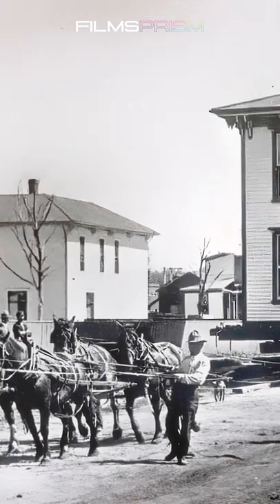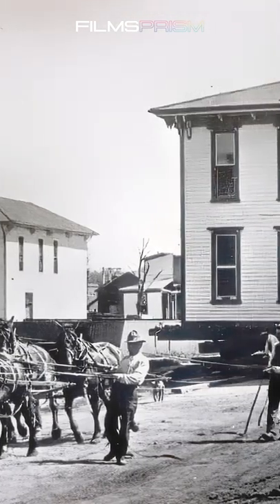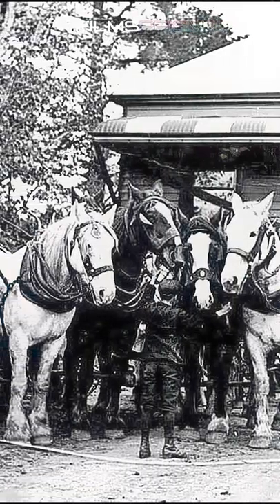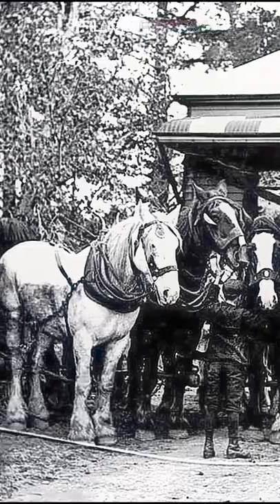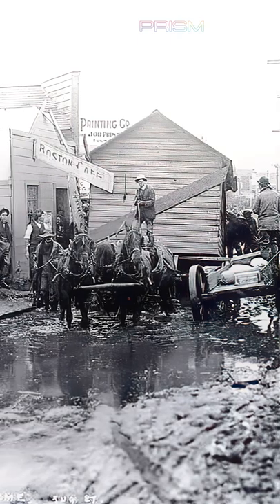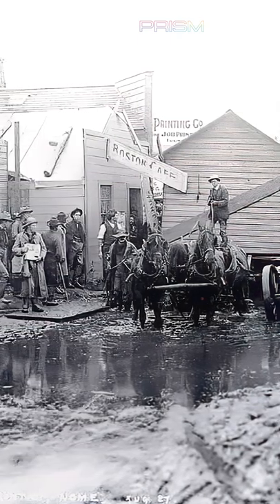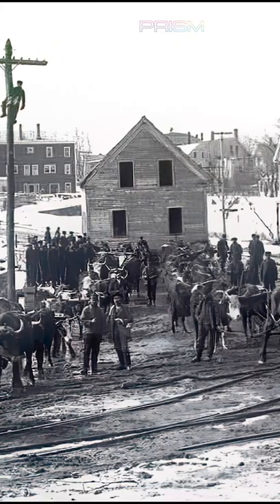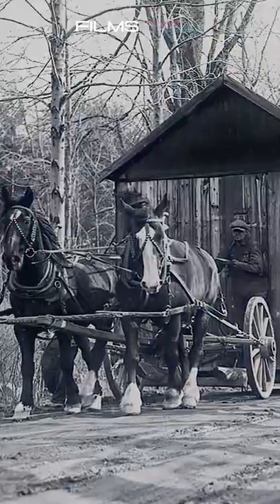Moving Entire Houses By Horses